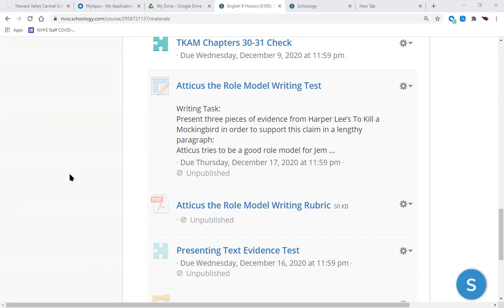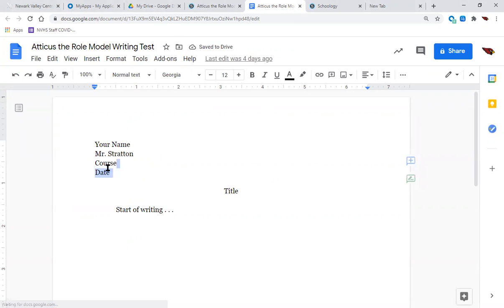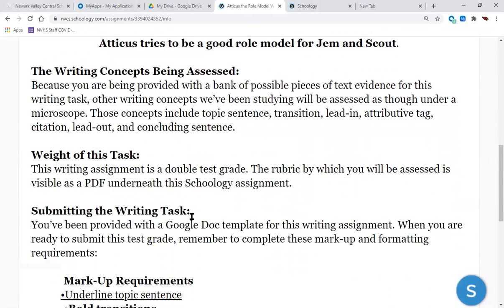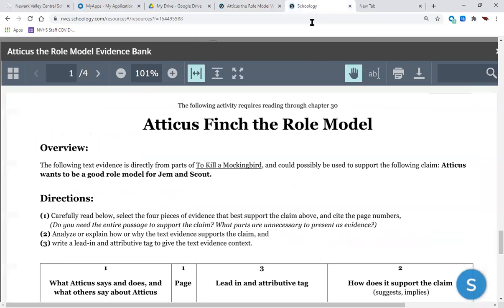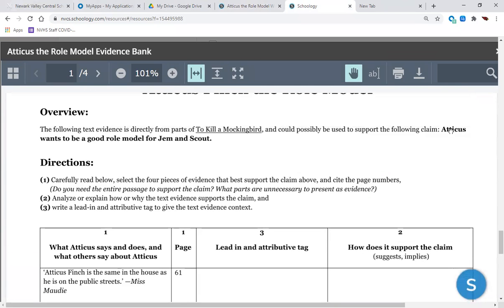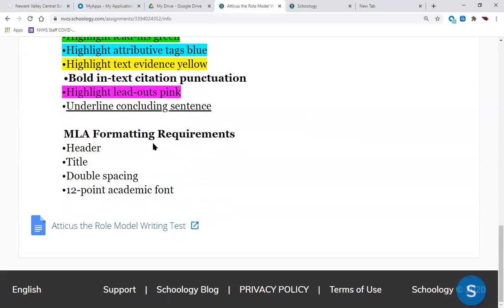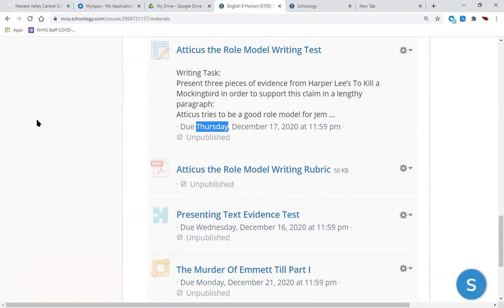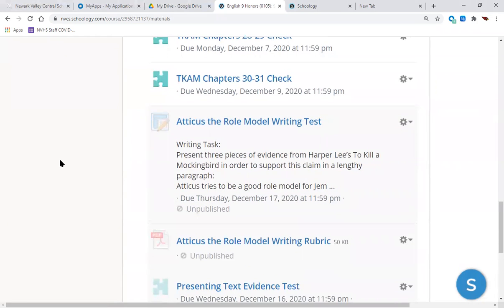Atticus The Role Model Video Guide Honors